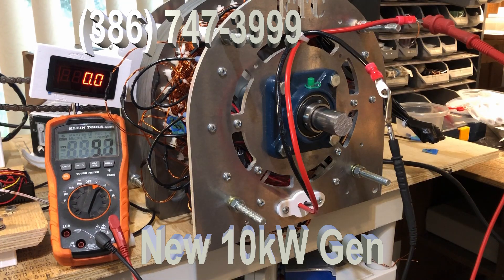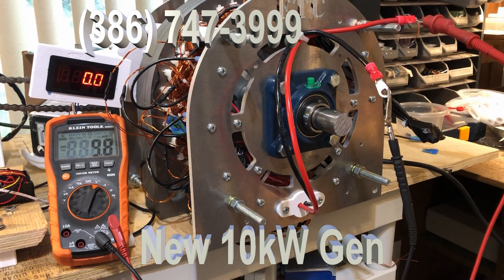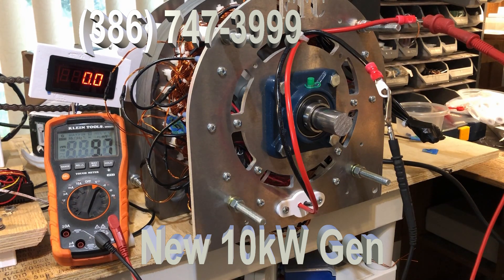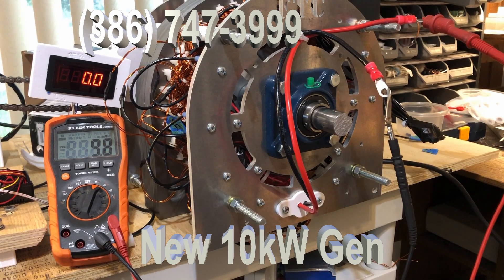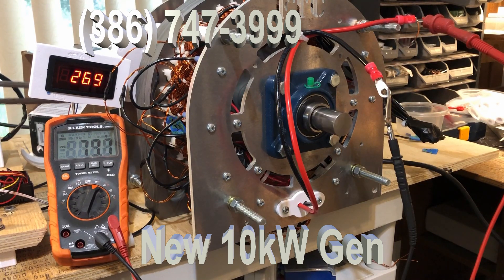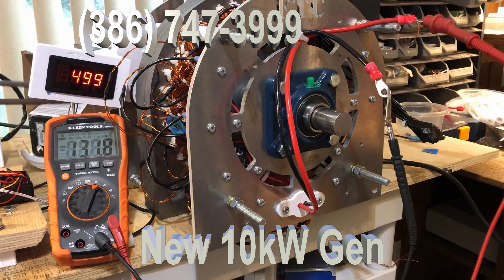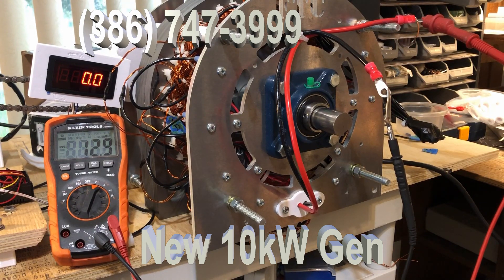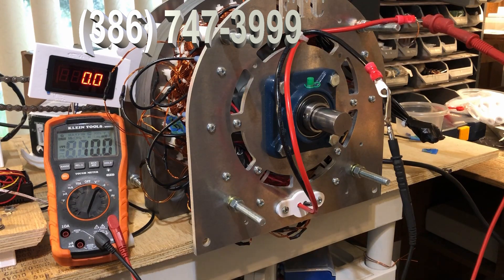New 10 kW Off-Grid Hybrid System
YouTube states they are working to fix the problem - it's not us.  New generator for off-grid hybrid system